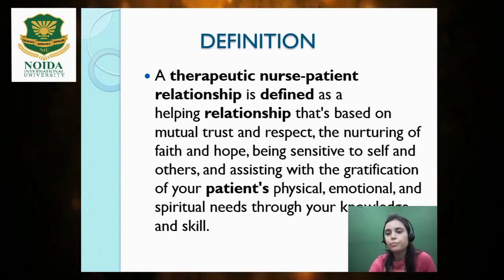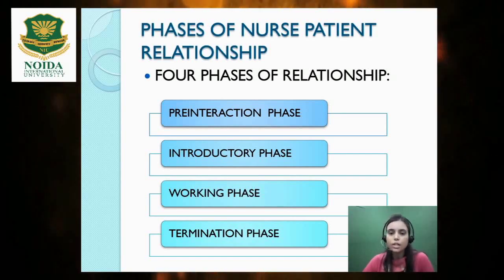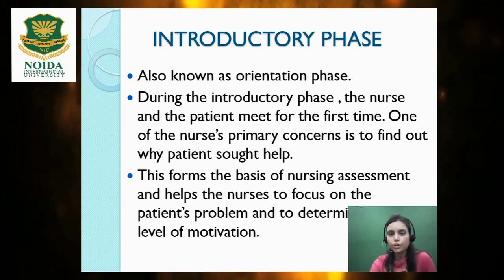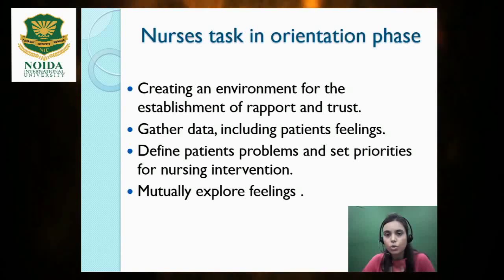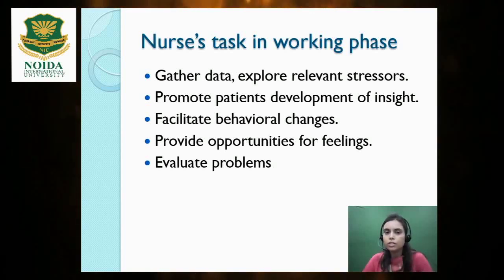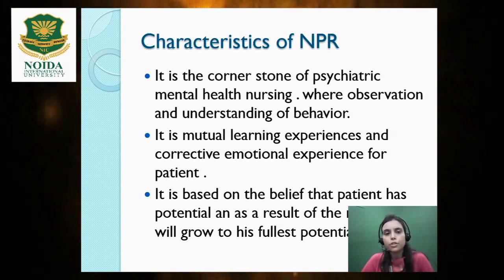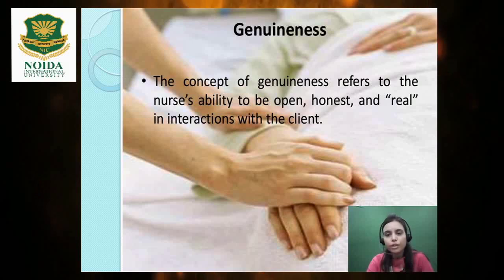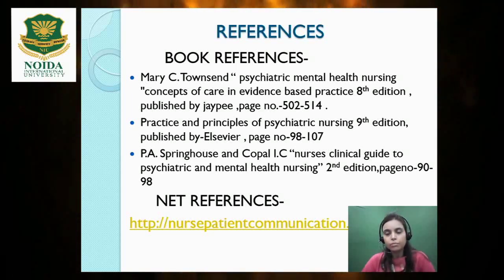Dr Natasha SON Lecture 1 MPEG 4